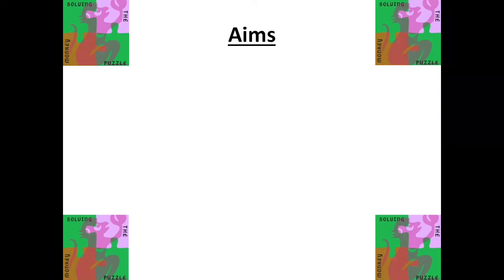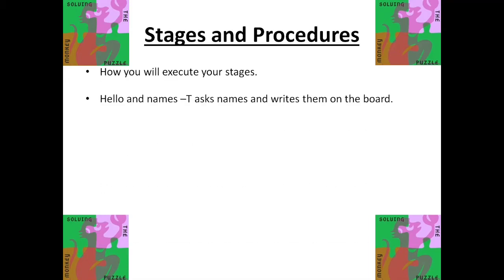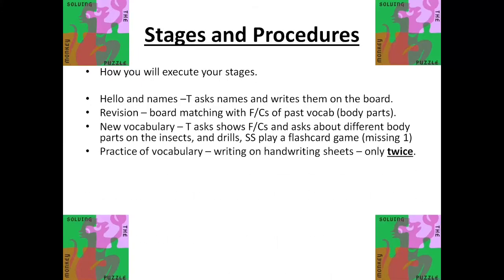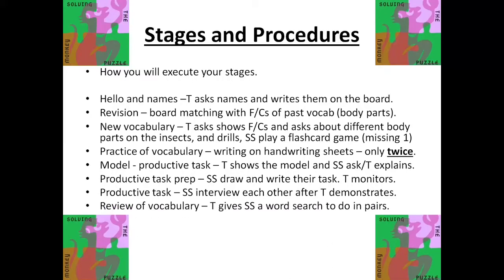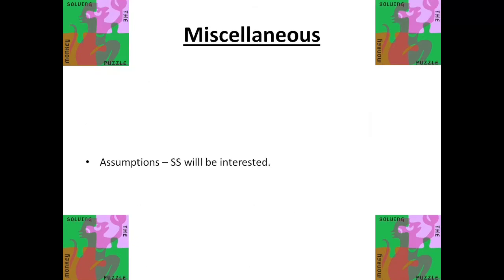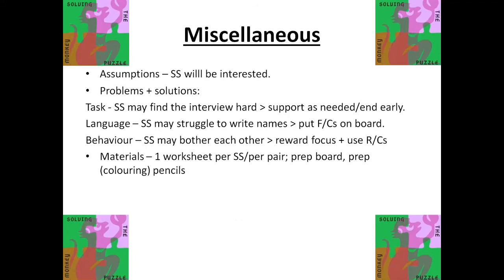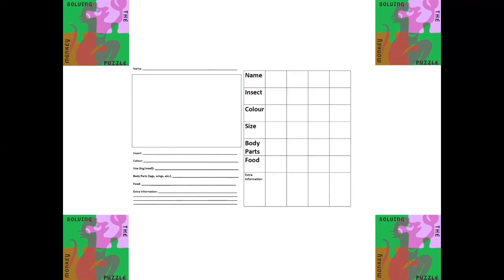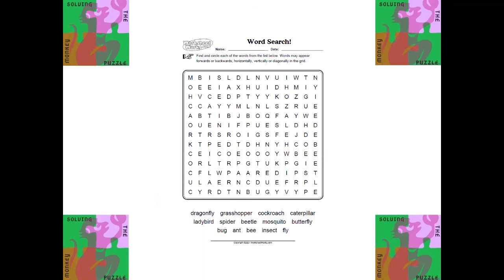Lesson Planning - Putting them together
So last time we talked about aims, let's look at how we can put the lesson together efficiently.